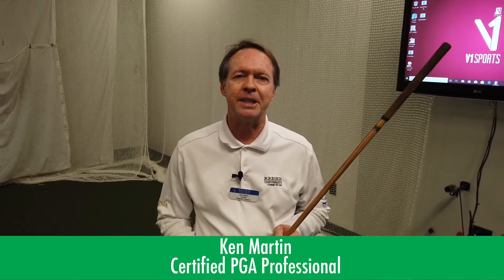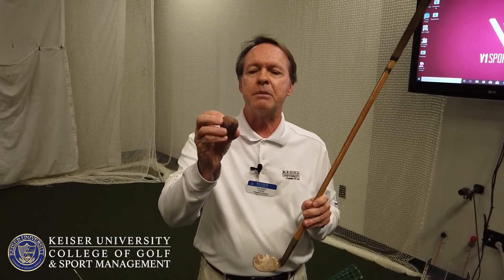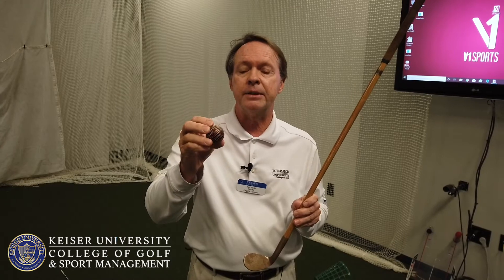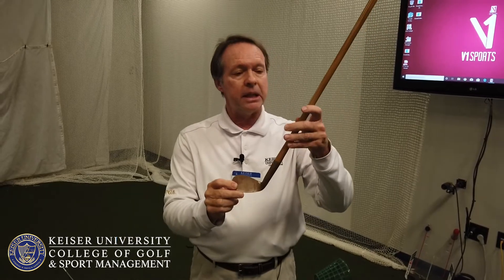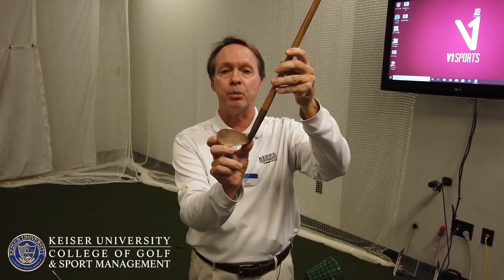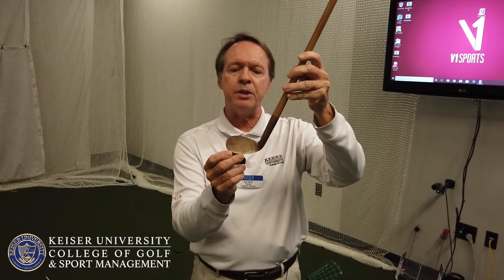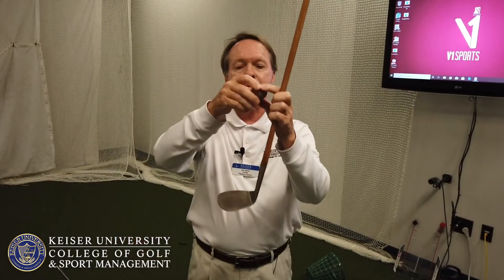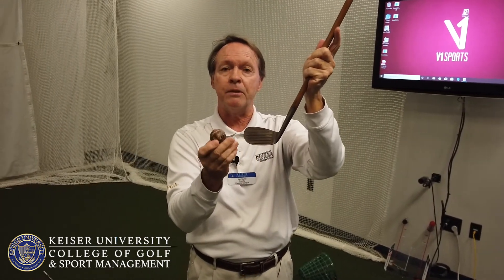History of The Golf Ball & Iron Part 3 - Ken Martin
Certified Professional, Ken Martin, reviews the history of the golf ball and the iron.